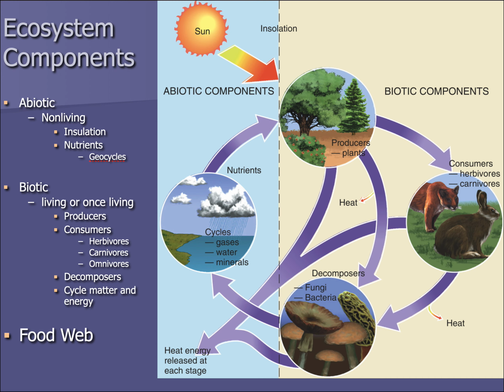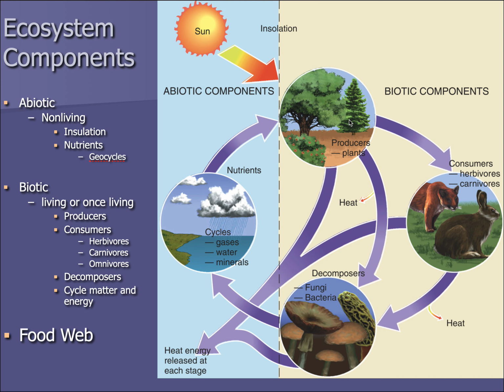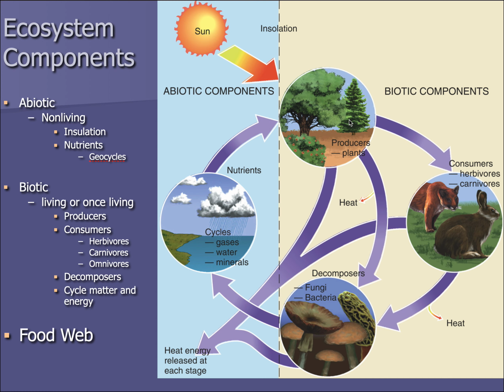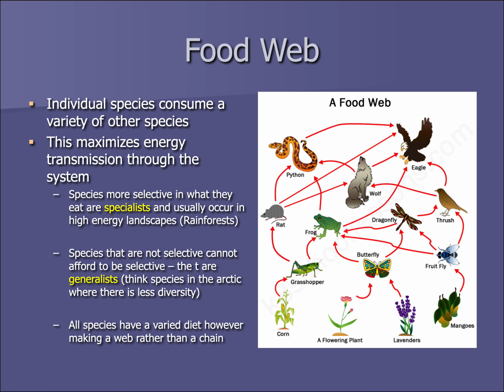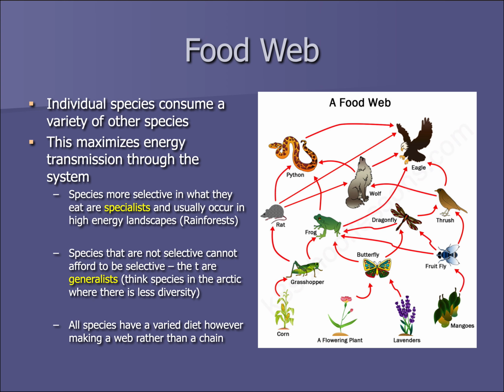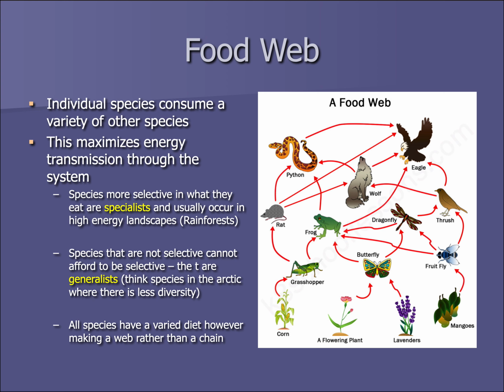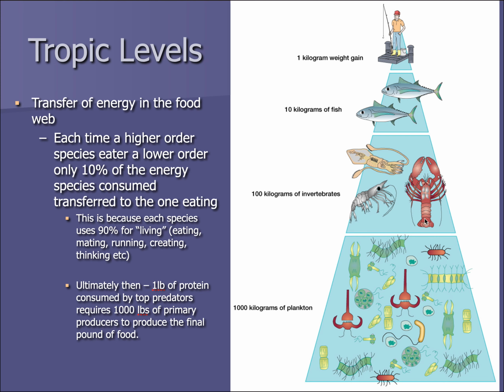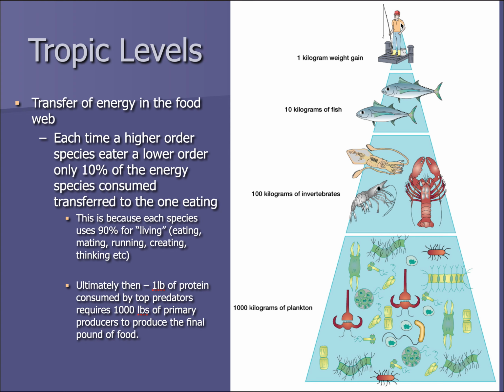1503 Mod 8 BioGeo_18